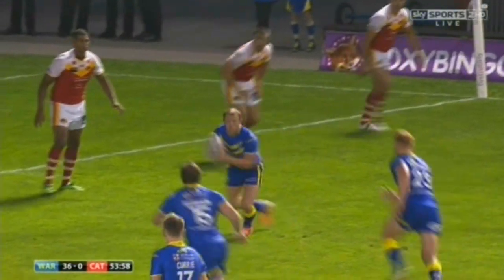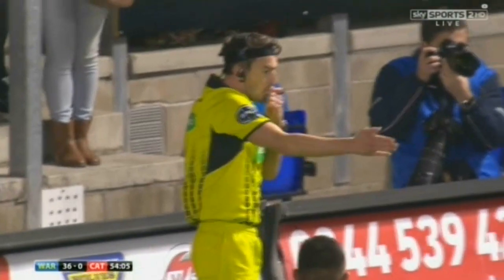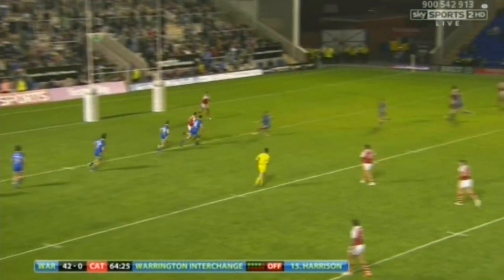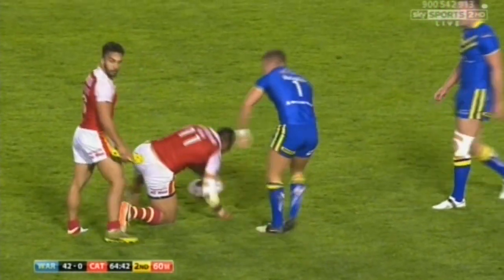Warrington v Catalan, 09.05.2014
First Utility Super League 2014, Round 12